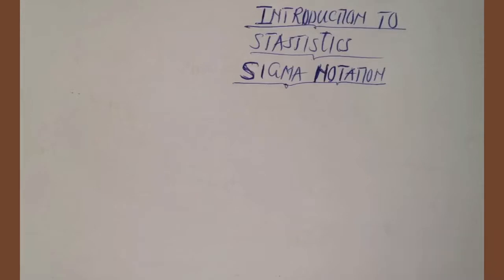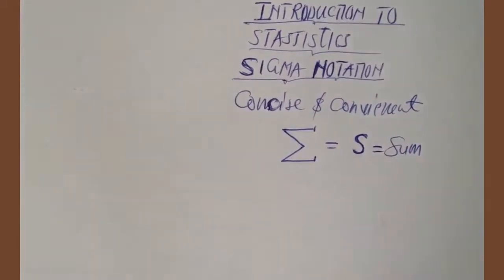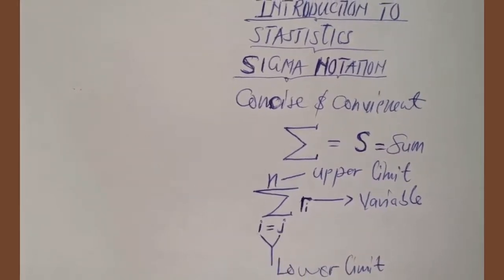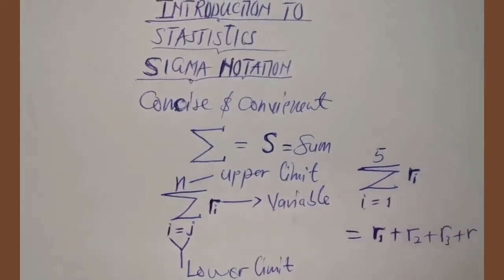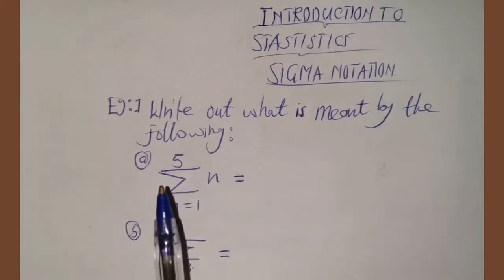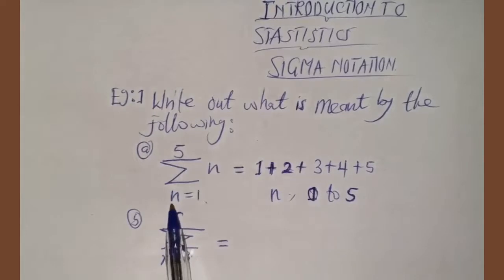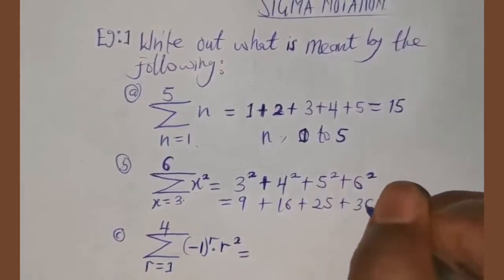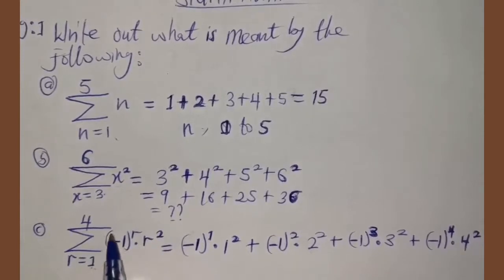Summation in Statistics|| Part 1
Hi there, you're welcome to Summation lecture Class Part 1. In this video, Larbi Premium walks you through the introduction to Sigma Notations(Summations) and ultimately explain in details what you need to understand in this lecture video.
So kindly make sure to watch this video from the beginning to the end.